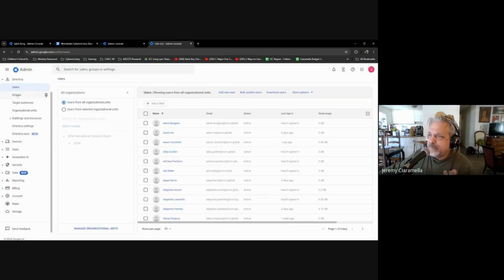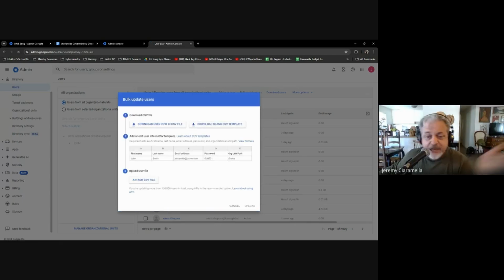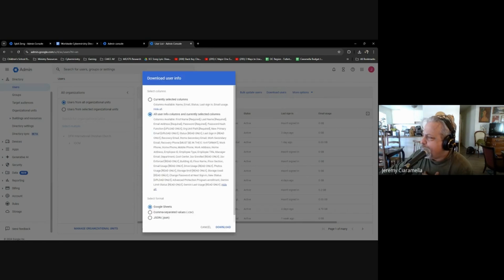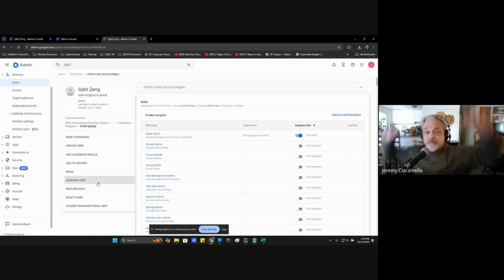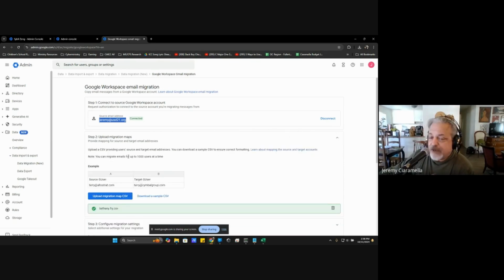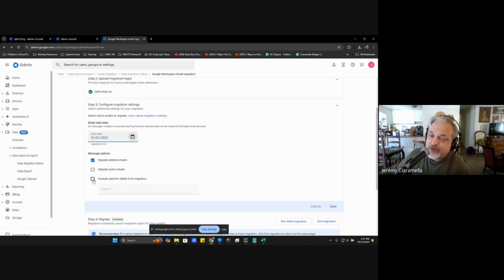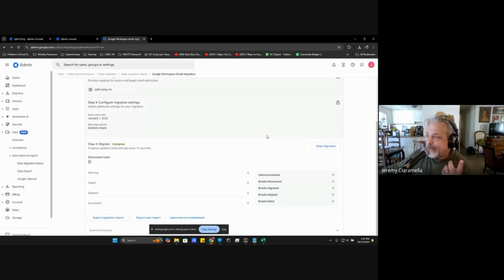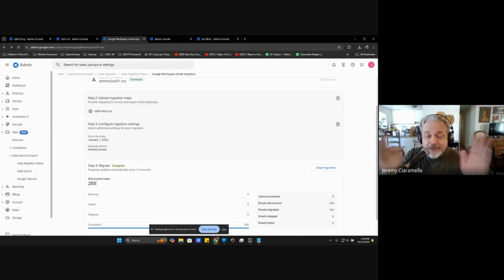Email Admin: usd21.org to iccm.global migration and account creation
Sybil Zeng is such a great sport as we covered the Google Workspace admin interface as well as thie "brass tacks" of how to create iccm.global emails as well as how to migrate usd21.org user's emails to the "new" iccm.global system (which is hosted as a secondary domain by Dalls Fort-Worth, or  dwficc.org).  Things pick up about 9 minutes in.

Special thanks to our dear sister Sybil who was very patient as I'd not realized I had the wrong screen sharing settings on until 9 minutes in.  She's a trooper!

For the csv format for migrating FROM usd21.org TO iccm.global (after an account is created) here is a sample: